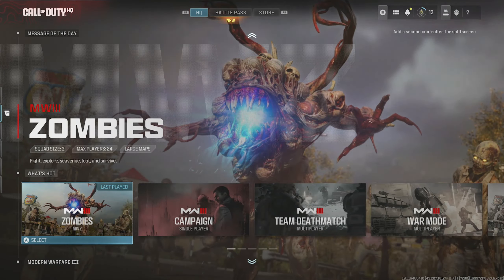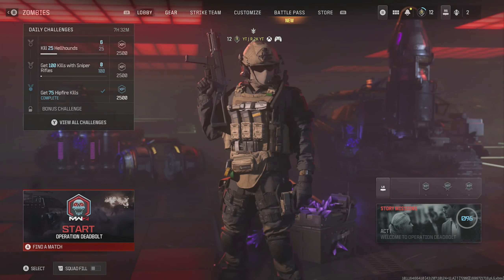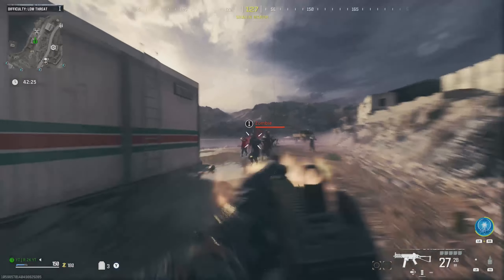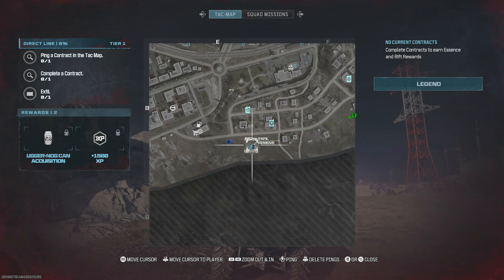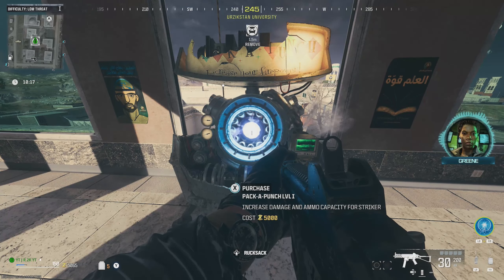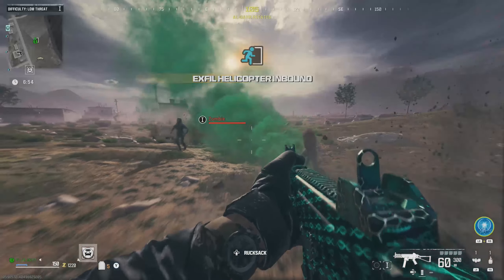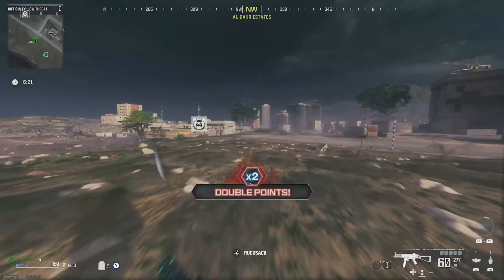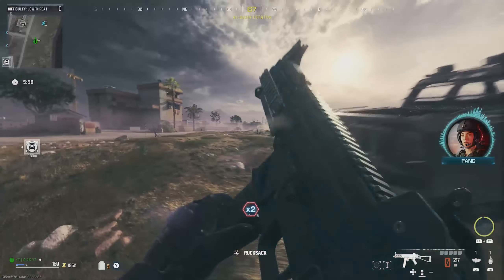MAX ANY WEAPON in 15 MINUTES XP GLITCH for COD MW3! UNLIMITED MW3 CAMO XP GLITCH! MW3 ZOMBIE GLITCH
MW3 GOD MODE ZOMBIES GLITCH for CAMO/XP! EASY UNLOCK ALL CAMO GLITCH! MW3 GLITCHES! MW3 CAMO GLITCH